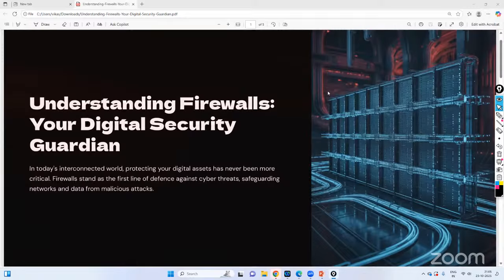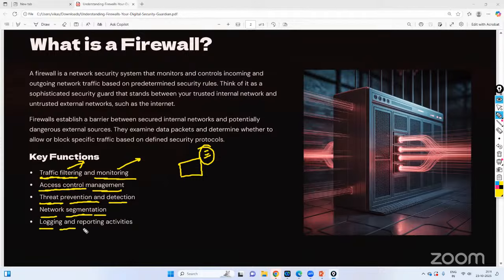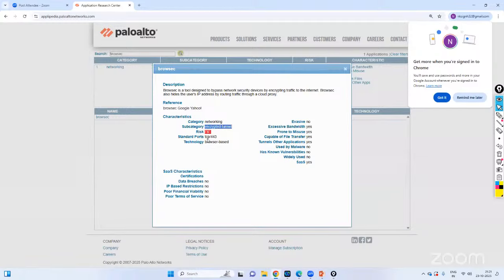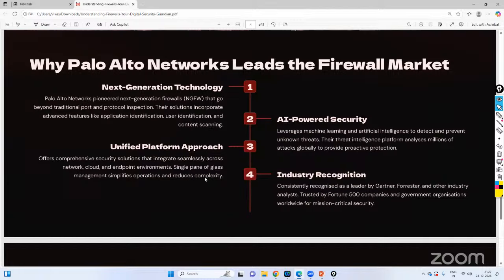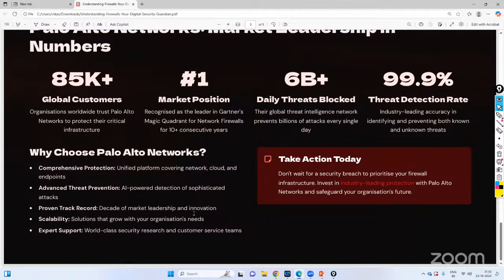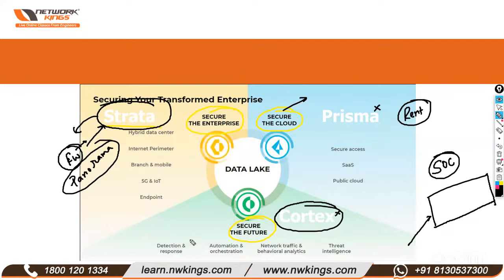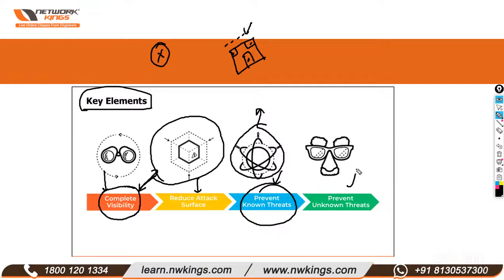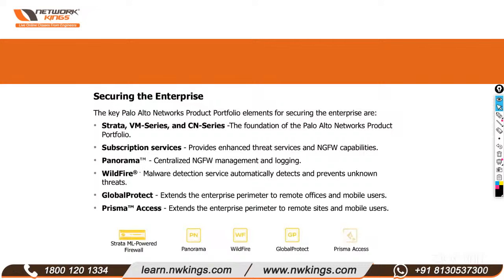Super Firewall Master's Program | Palo-alto Firewall | Fortinet | Checkpoint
In this video the trainer will provide a comprehensive introduction to firewall technologies, focusing on key concepts and definitions. In this Firewall training you will learn about different types of firewalls, including traditional network firewalls, next-generation firewalls, and personal firewalls. The main firewall covered include Palo Alto firewall.

⏱️⏱️VIDEO CHAPTERS⏱️⏱️:

00:00:00 - Introduction to Firewalls: Purpose, Functionality, and Network Protection Basics
00:06:05 - Firewall Traffic Filtering, Monitoring, and Handling VPNs and DNS Bypass
00:12:22 - Understanding SSL Decryption, Proxy Servers, and Encrypted Traffic in Firewalls
00:18:35 - Why Modern Businesses Depend on Firewalls for Network Security and Data Protection
00:24:59 - Palo Alto Networks vs Competitors: Features, Products, and Market Position
00:34:30 - Securing Cloud, Hybrid, and On-Premises Networks with Prisma and Cortex
00:40:56 - Next-Generation Firewall Elements: Application Visibility and Threat Intelligence
00:47:17 - Blocking Regional Languages, Translators, and Advanced Subscription Services